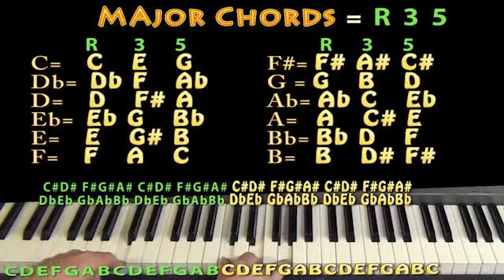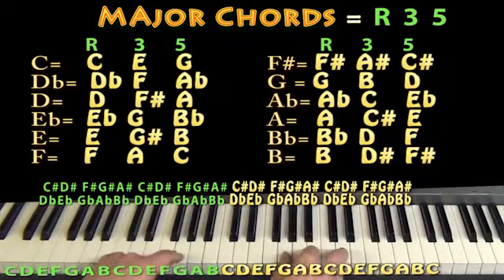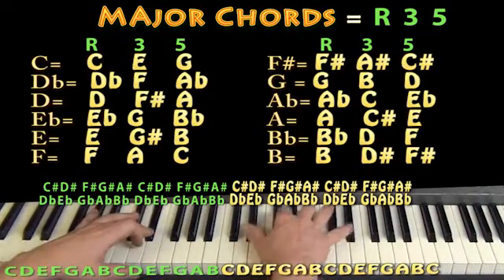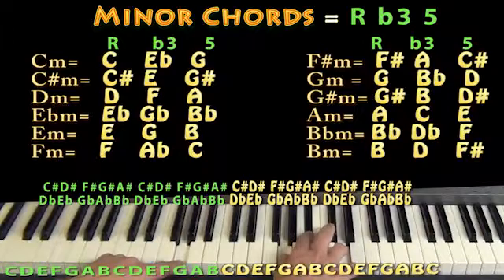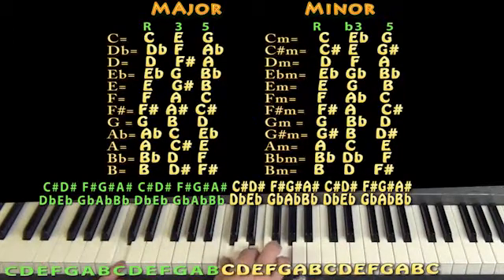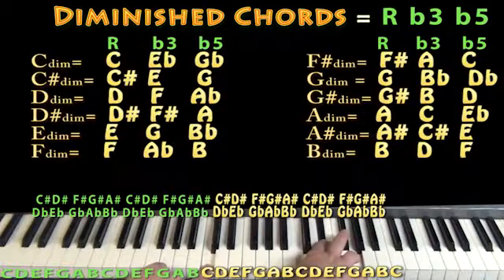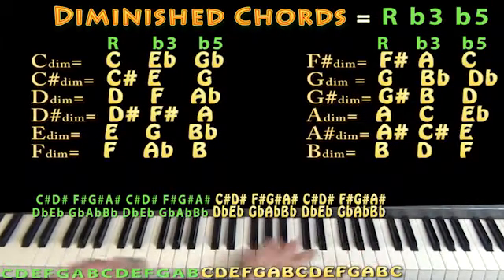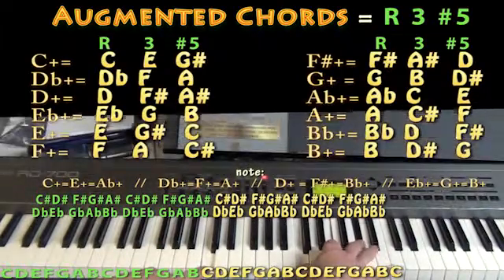Piano Chord Formulas - Triad Building - Major, Minor, Diminished, Augmented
MAJOR MINOR CHORD FORMULA SHEET .Easy piano lesson on how to build Major, Minor, Diminished, and Augmented Chords on piano and move them to play every triad on the piano. Woohootiehoo and thanks for watching! ELVIS GUITAR LESSONS